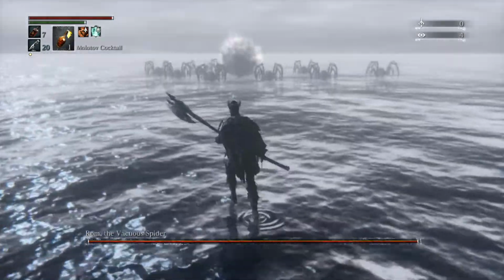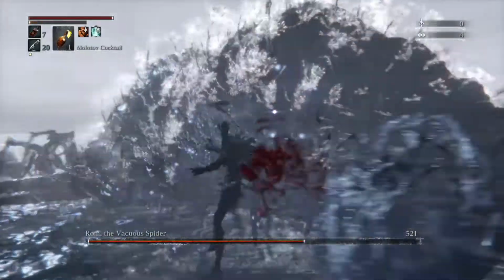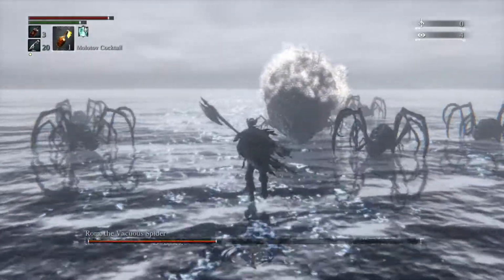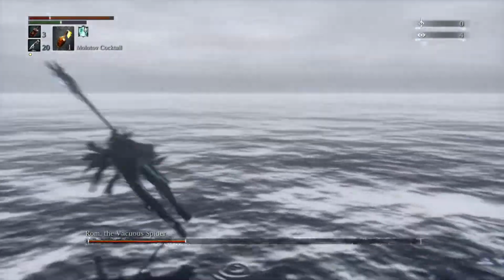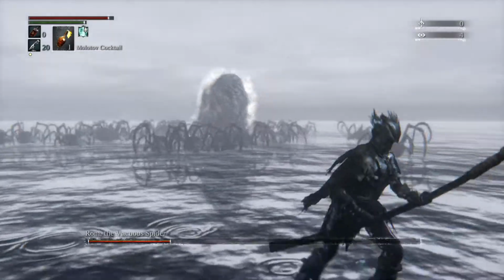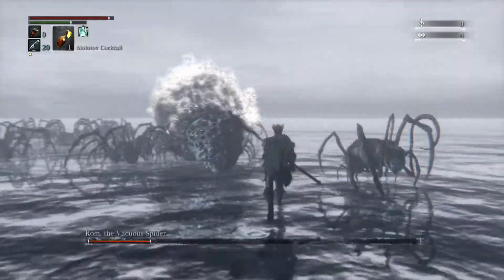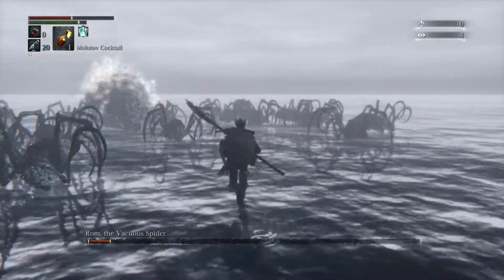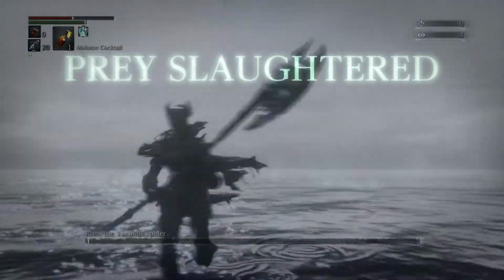Bloodborne Boss Guide: Rom, the vacuous spider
How to defeat Rom, the vacuous spider (easy)